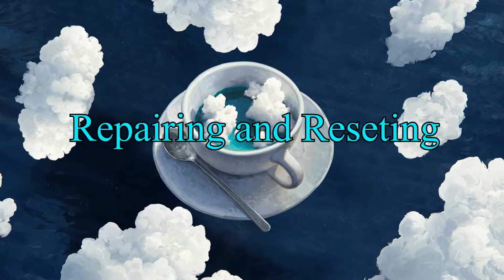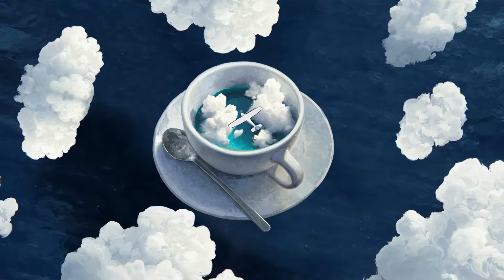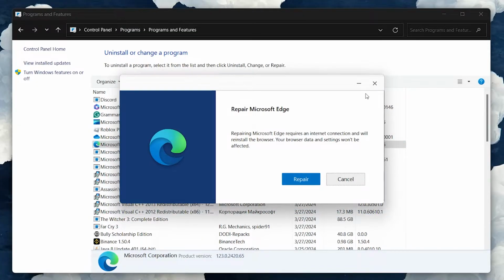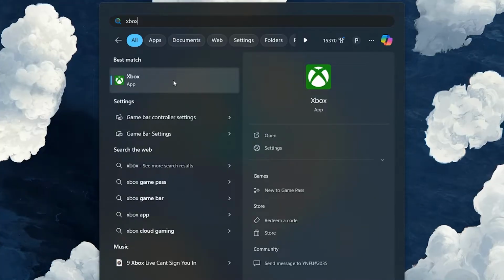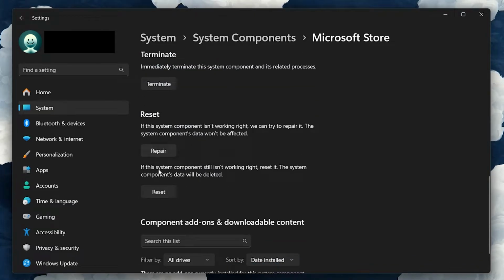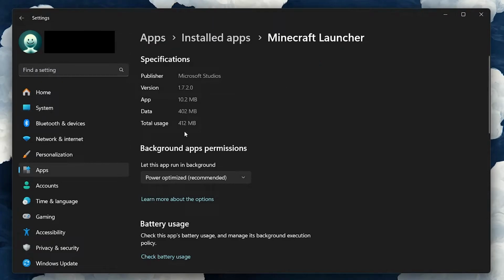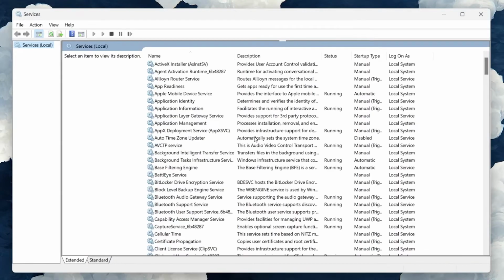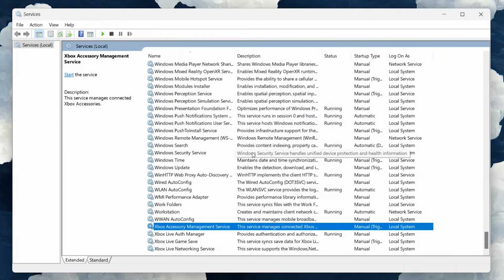How To Fix We Couldn’t Sign You Into Xbox Live - PC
A short tutorial on fixing the "We Couldn’t Sign You Into Xbox Live" error you are getting on your Windows PC.